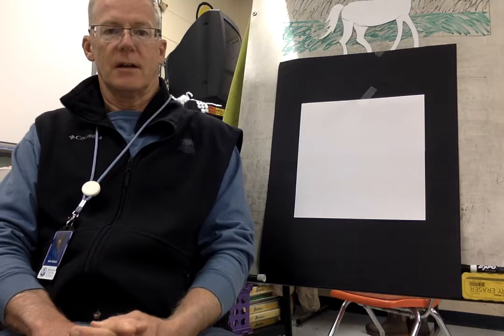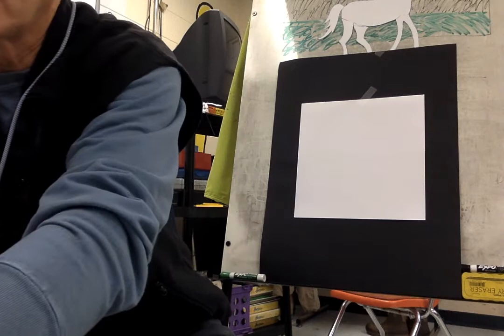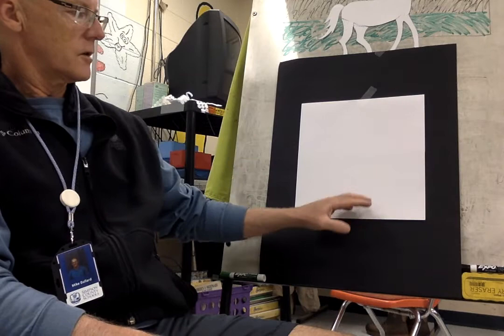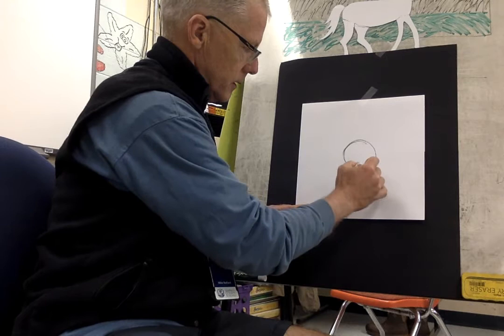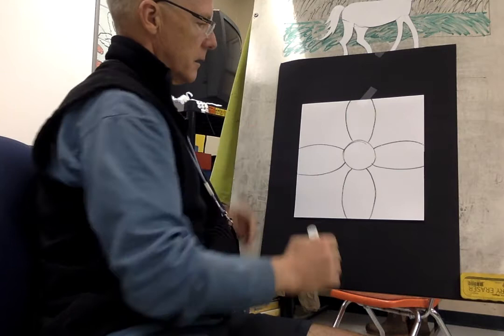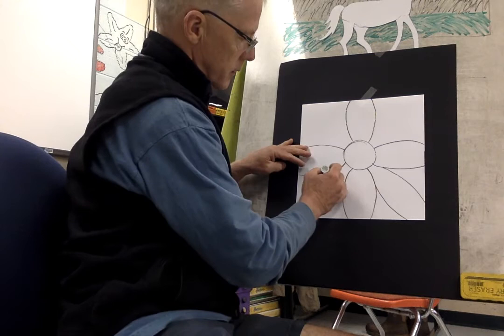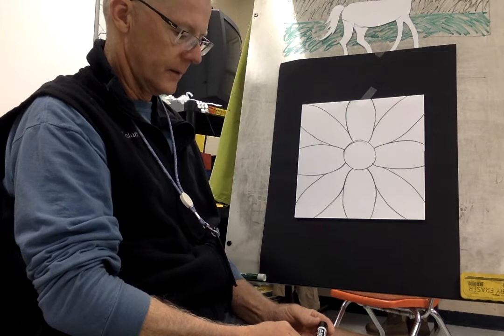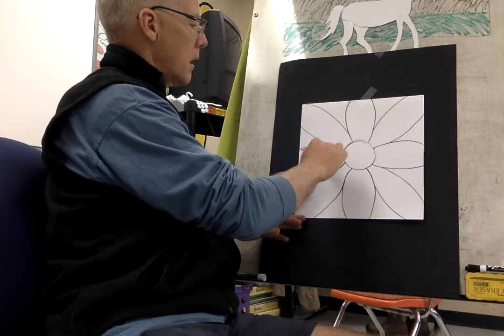Movie on 4 30 21 at 7 55 AM